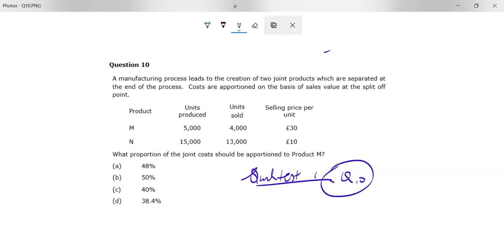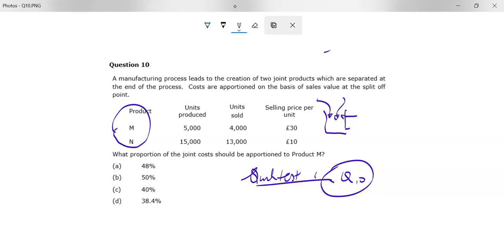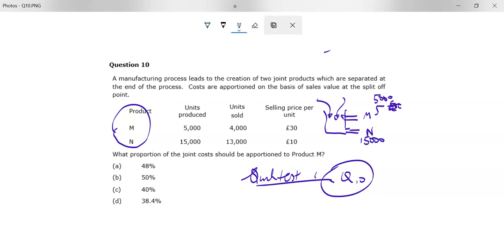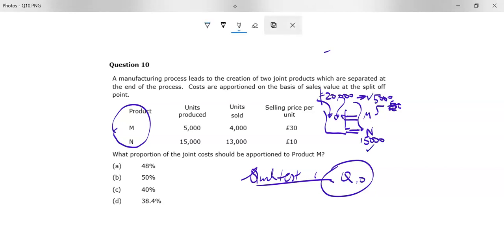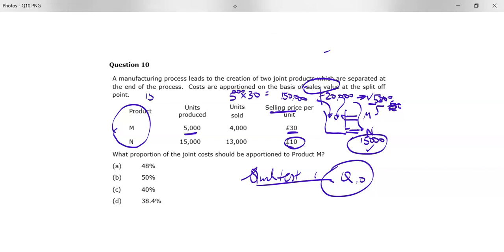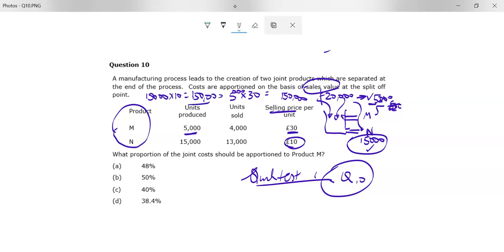Maien Quick test 1 Q10